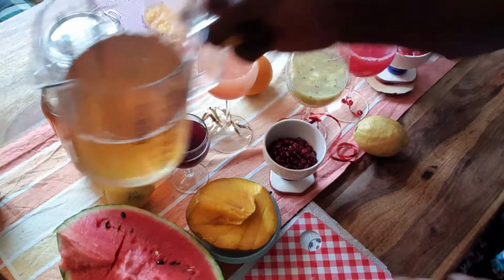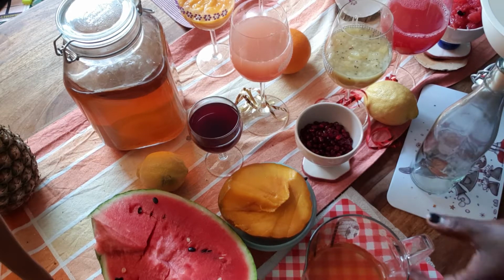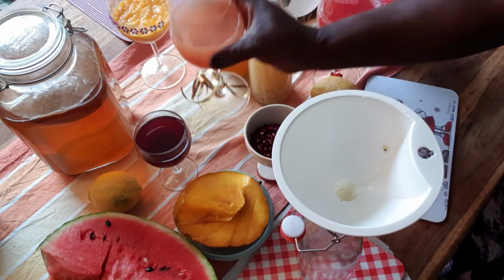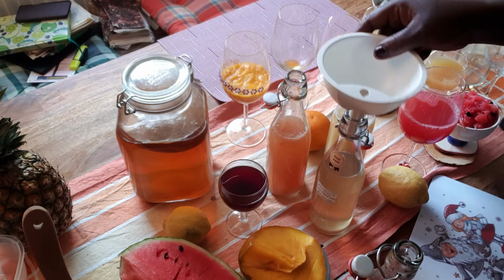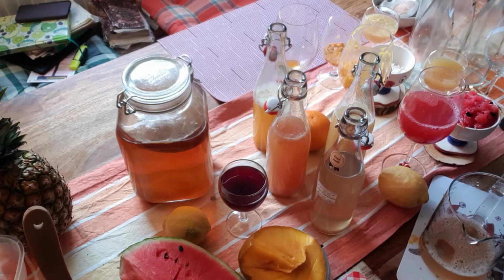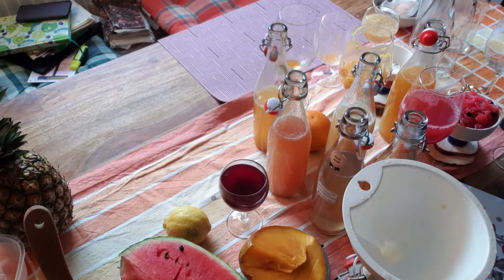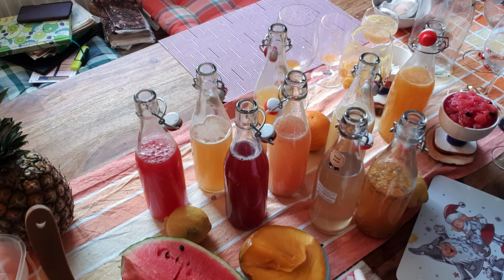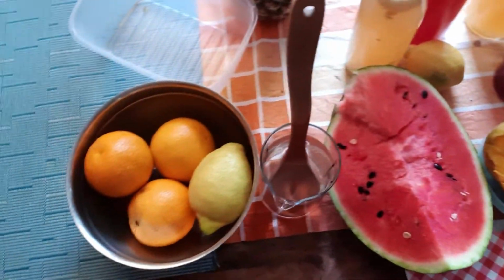HEALTHY LIVING WITH MELL"S AMEN KITCHEN TODAY VIDEO IS ABOUT HOW TO FLAVOURING KOMBUCHA YOUR OWN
Today Video (10) FLAVOURING kombucha mixing Drinks kombucha raspberry mix and lemon mix watermelon mix mango mixing  kiwi mix coconut water mix kombucha pineapple passionfruit mix pomegranate Drinks let thank you again please Subscribed to my YouTube Video like share Comments want you to tell me what FLAVOURING kombucha Drinks you like may God bless you all stay safe 🍸🍸🍸🍸🍸🍸🍸🍸🍹🍹🍹🍹🍹🍹🍹🍹🍹